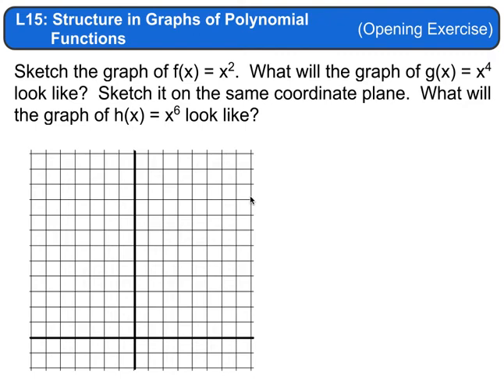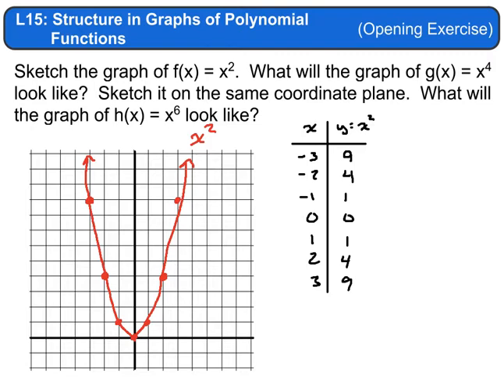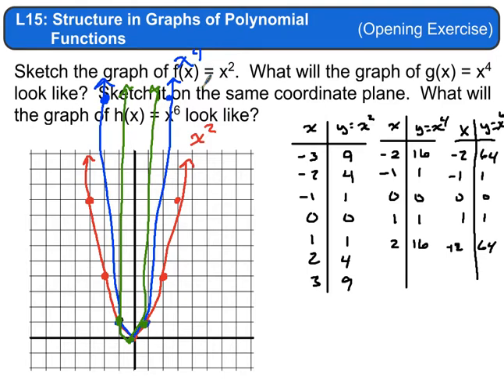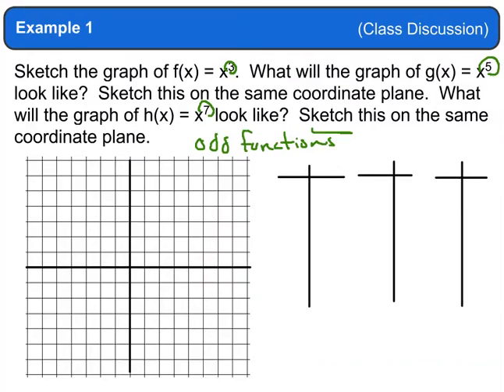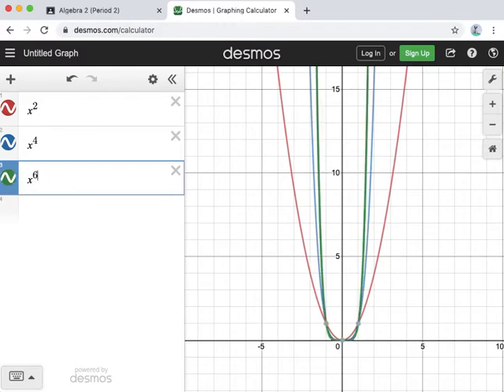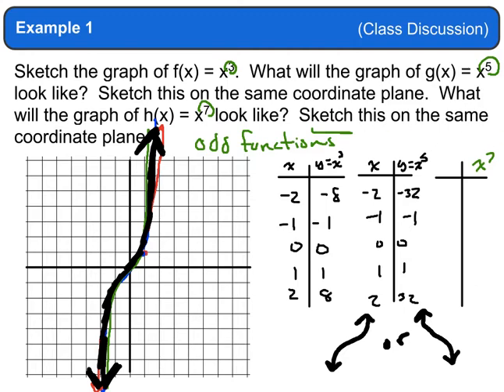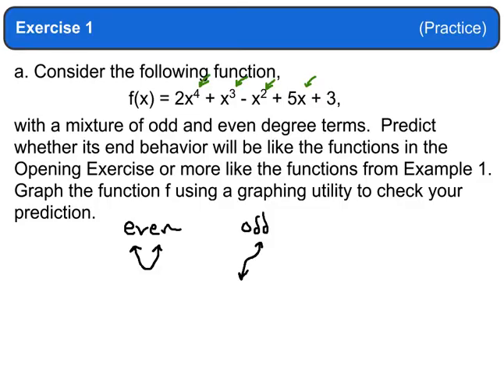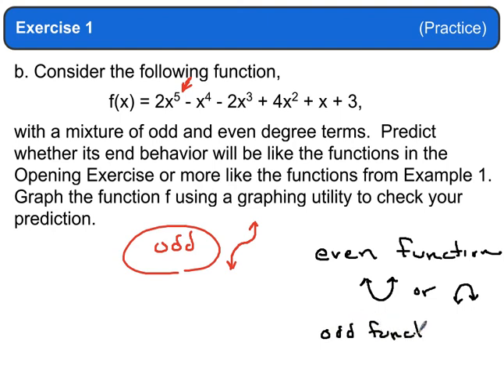PFTSTA Algebra 2 Eureka M1L15